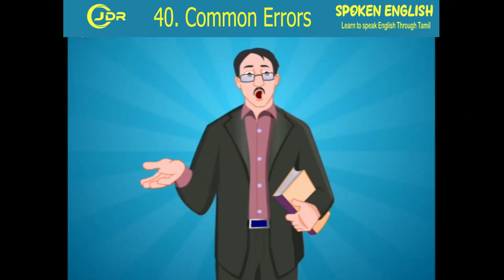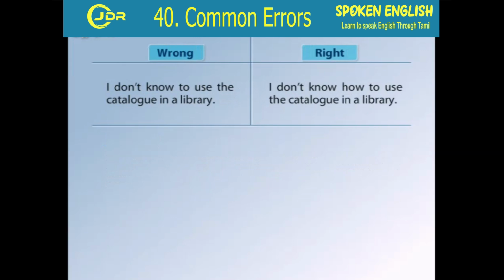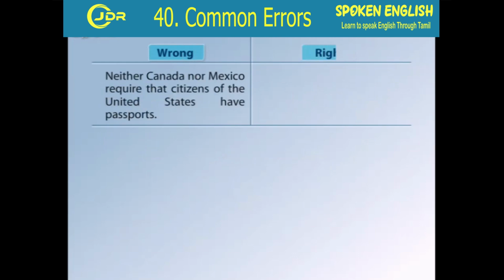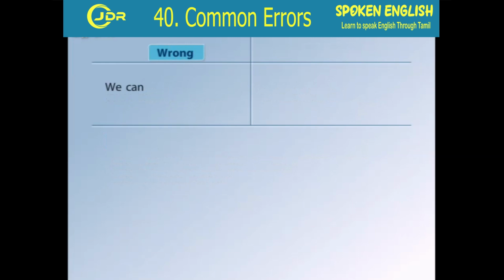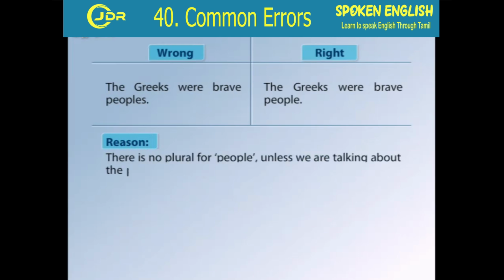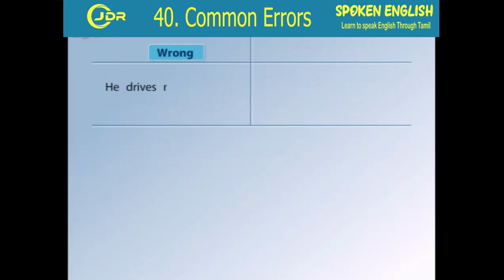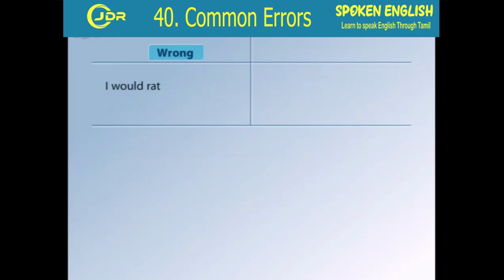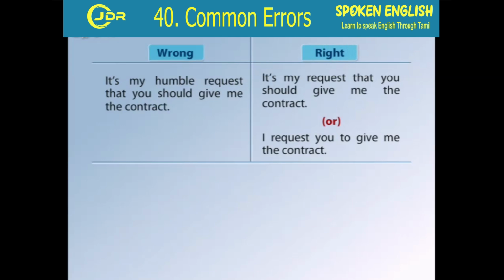Spoken English in Tamil (Lesson -40)